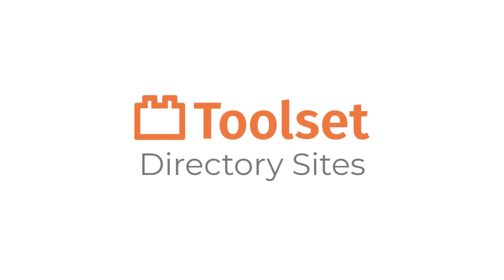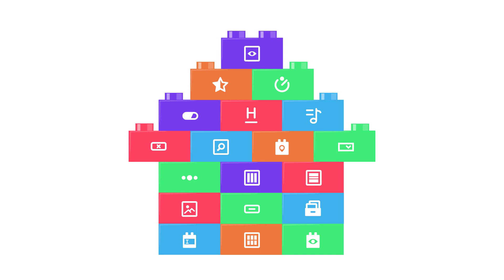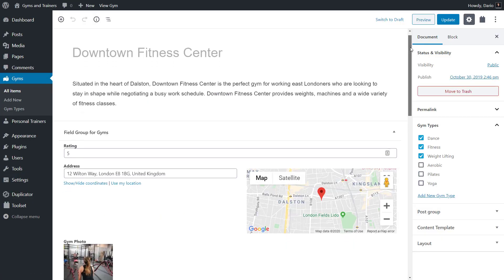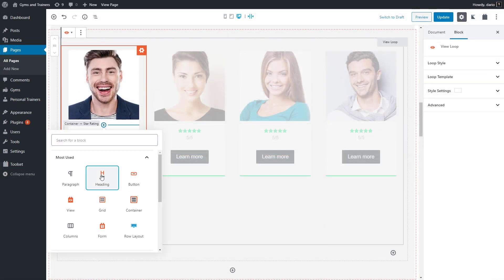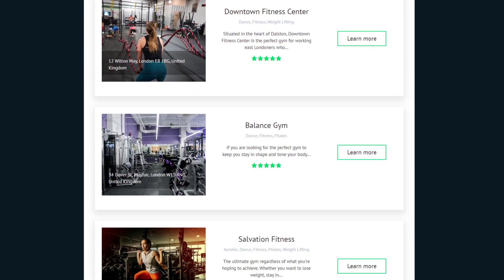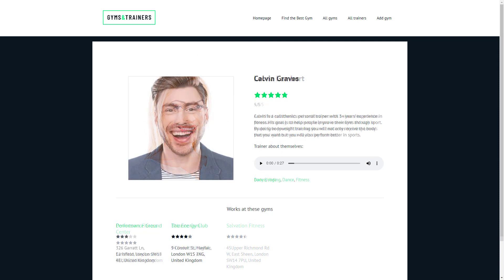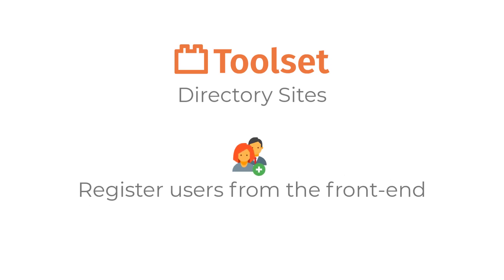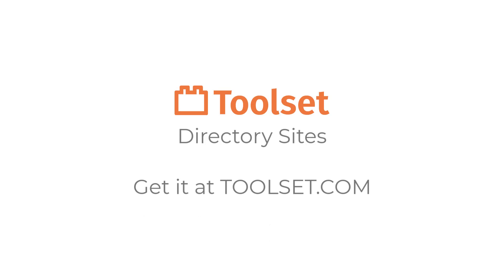Build Custom Directory Sites in WordPress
Toolset allows you to build fully custom directory sites with WordPress. You can customize and design every aspect of your directory sites and implement only the features you need. You do everything from the backend and designing is done visually using the drag-and-drop WordPress Block Editor.

Here are the major features that Toolset allows you to easily build and design:
- Custom design for all your pages
- Templates for single-item pages
- Custom lists of content (for example, a list of properties)
- Custom searches that allow visitors to easily find content by selecting a few search parameters (like price, or location)
- Custom archive pages
- Front-end forms so users can easily submit new entries (like ads, properties, etc.)
- Automatic email notifications (for example, when an ad is about to expire)
- Full integration with the WPML plugin for building multilingual directory sites
- Integration with WooCommerce

...and much more! Visit Toolset.com to learn more and buy the best tool for building Directory Sites!